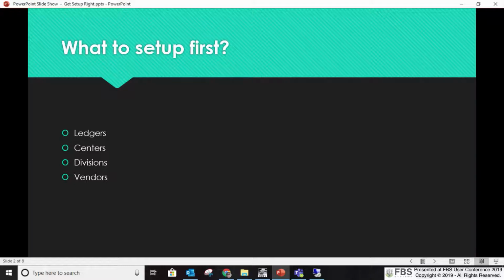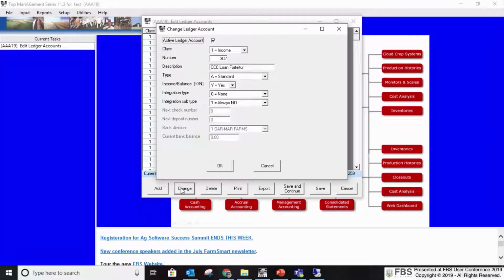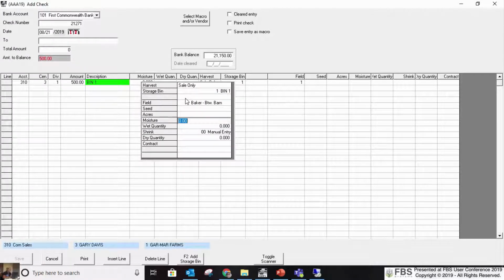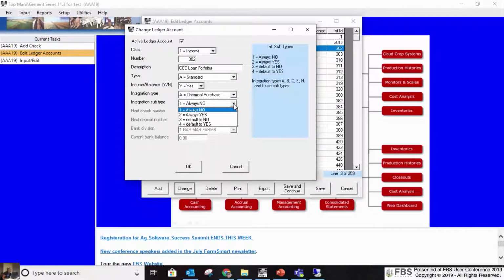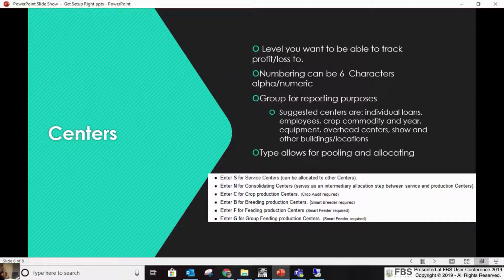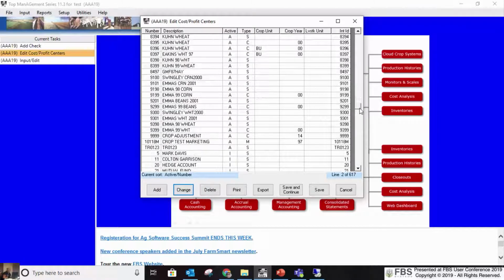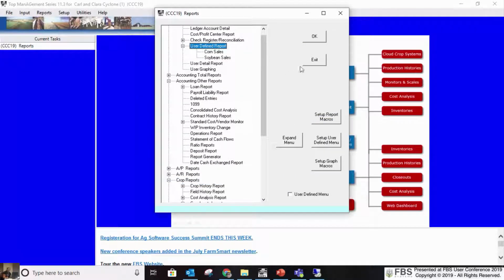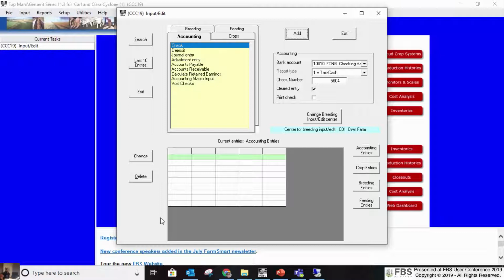Get FBS Setup Right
FBS Support Coordinator Sarah Dixon shares tips for correctly setting up FBS integrated software.